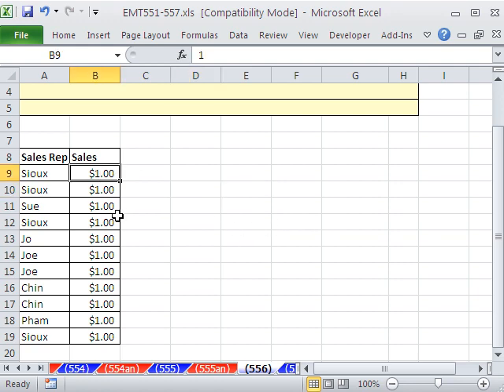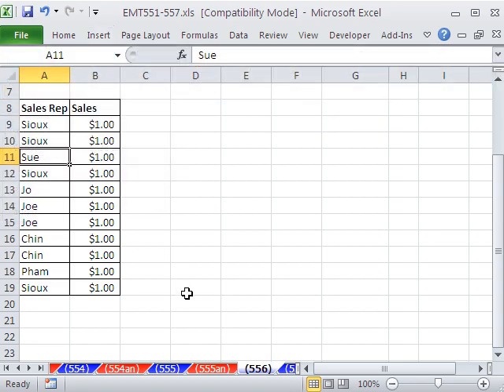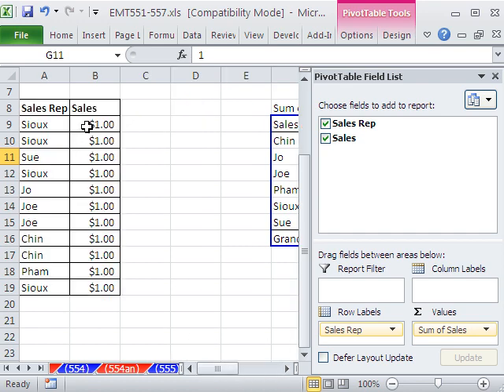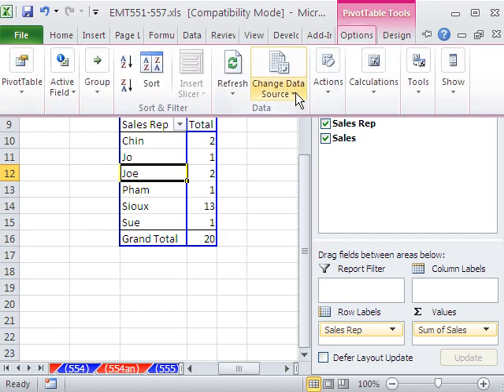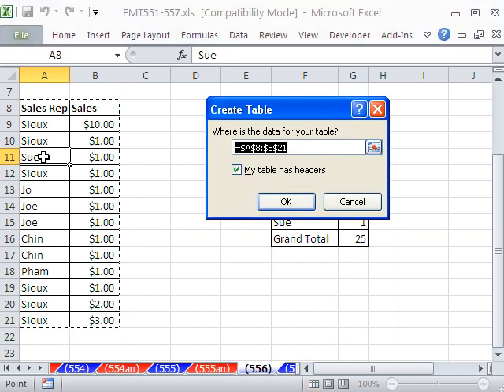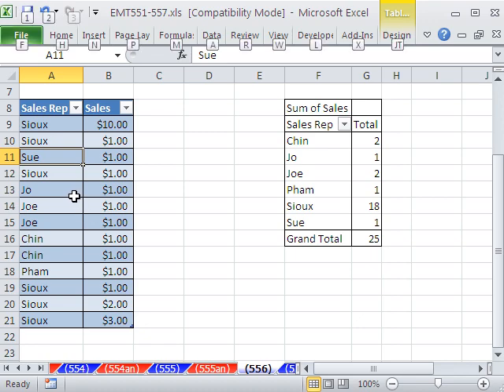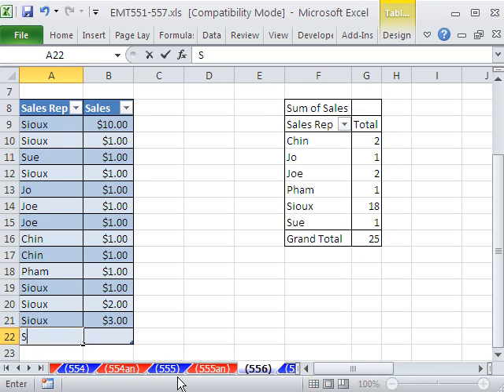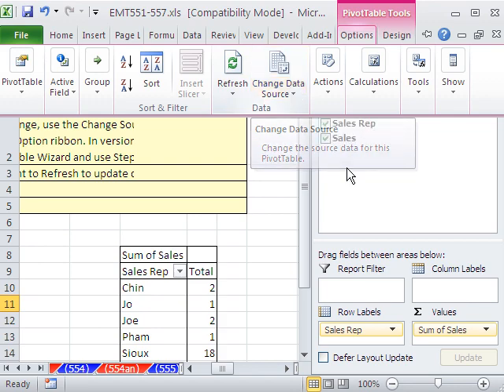Excel Magic Trick 556: Change PivotTable Source Data (Pivot Table)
See how to change the PivotTable source data:
1)Excel Table Feature
2)Change Source Data Button
3)Refresh Button